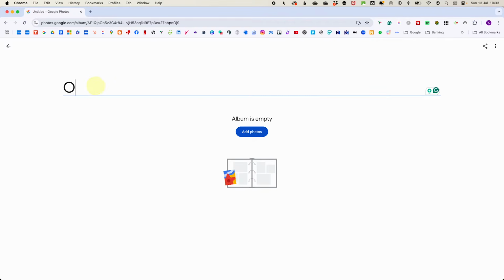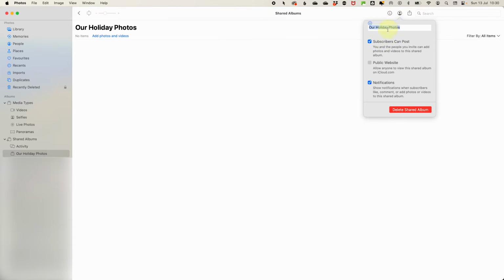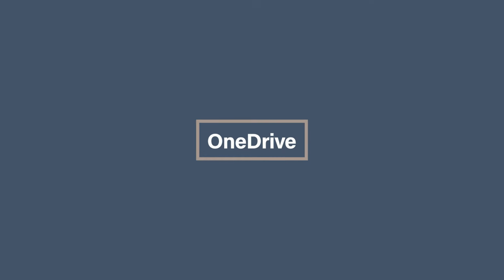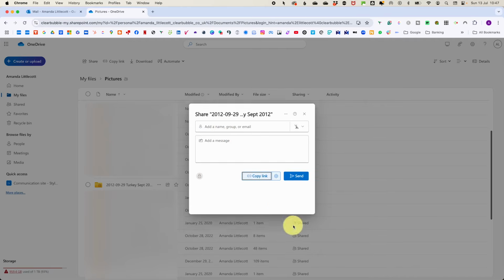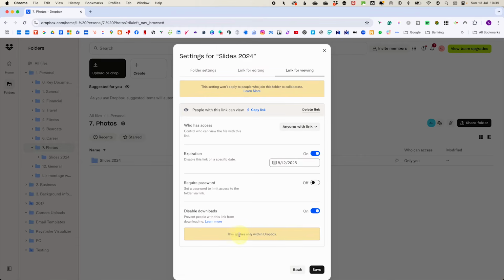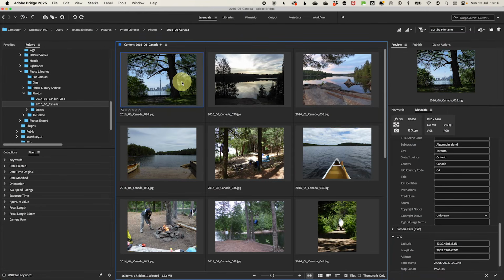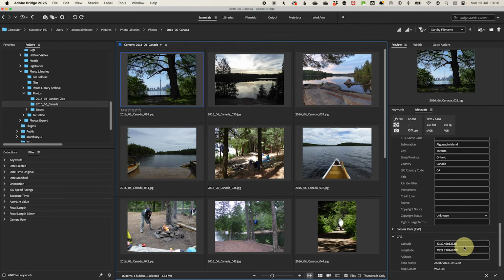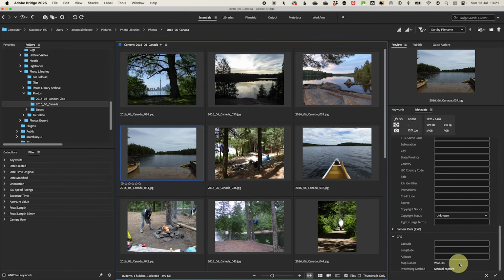How to Share Your Photo Collection With Family Without Losing Control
Have you ever tried to share a batch of family photos, only to completely lose track of what you sent, who saw it, and where the originals are now? If you’re nodding, you’re not alone. Sharing your photo collection with family is such a lovely way to connect, but it’s also where a lot of people lose control of their carefully organised systems.
In this video Amanda Littlecott The Photo Organiser, walks you through the safest ways to share your photos without handing over your entire library or undoing all your hard work.

CHAPTERS
00:00 - Intro
00:43 - The Problem with Sharing Photos
01:18 - Option 1: Use Shared Albums
02:22 - Option 2: Cloud Folders
05:27 - Option 3: Printed Photo Books
06:25 - Bonus Tip
09:02 - What Next…

⚙️ TOOLS & SERVICES I CURRENTLY USE & RECOMMEND ⚙️
DUPLICATE FINDING